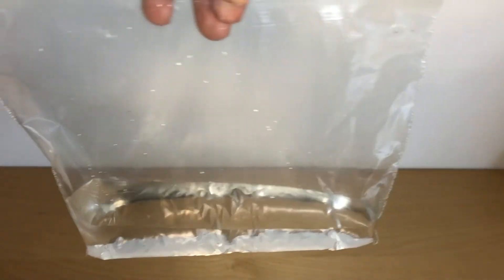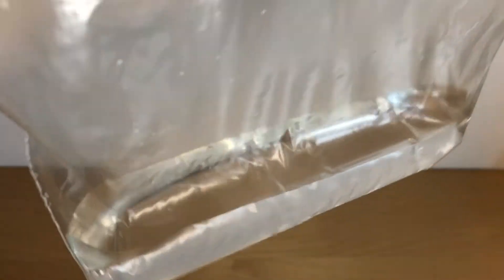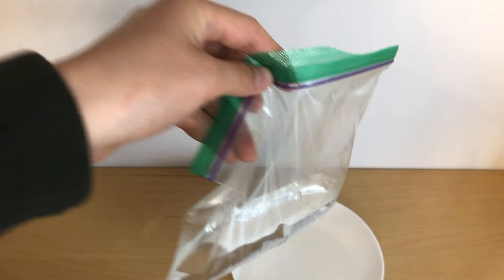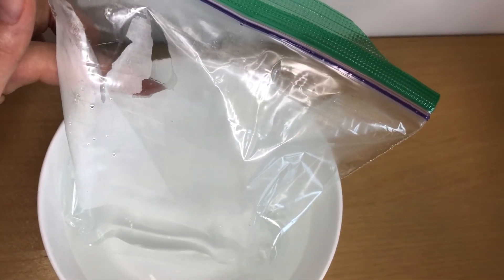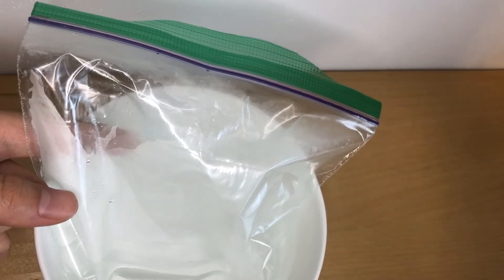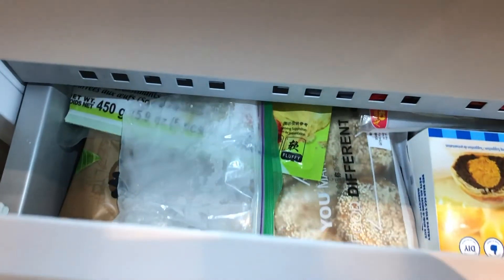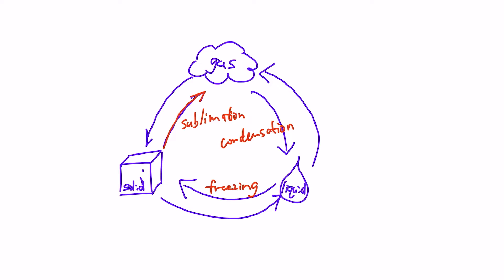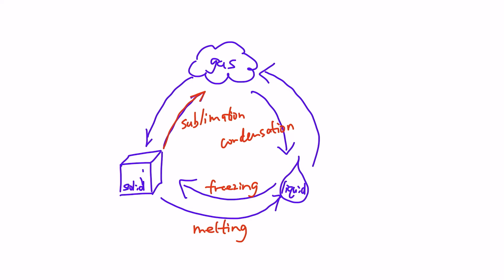Water Cycle in a Bag + States of Matter EXPLAINED - Nano Labs 🧪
References:

Graham, S., Parkinson, C,, & Chahine, M. (2010). The Water Cycle. NASA Earth Observatory.

Vanstone, E. (2022). What is Matter? Science Experiments for Kids.